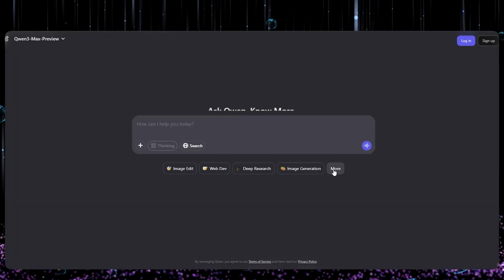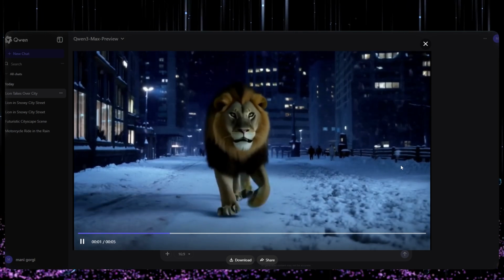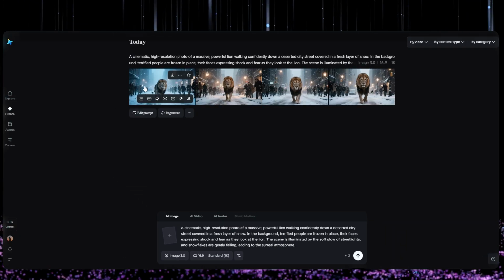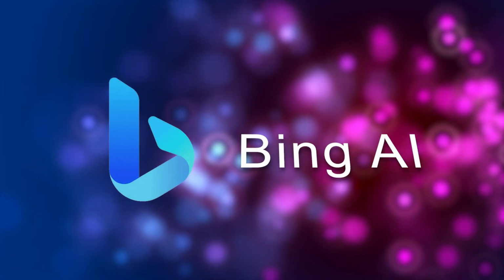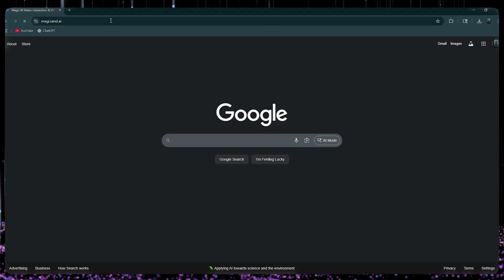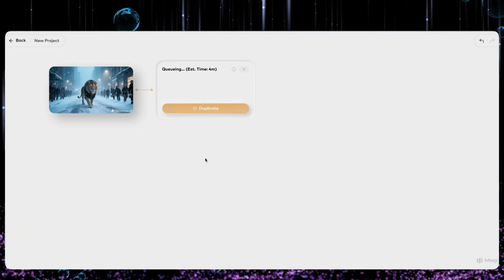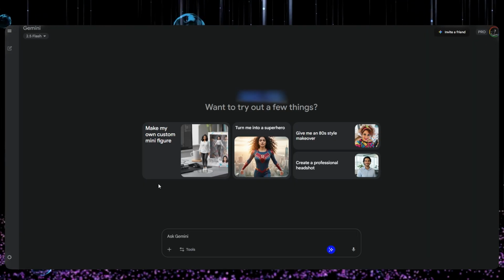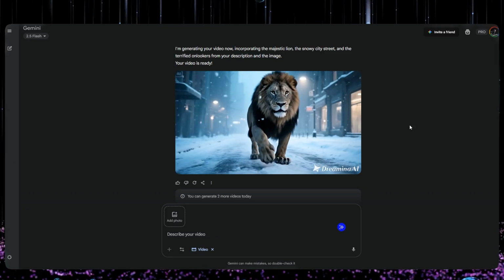Top 5 Free AI Tools | Generate Video from Photo + Nano Banana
Discover the top 5 free AI tools that turn your ideas into amazing content! In this video, I review and test the best AI platforms for text-to-video and text-to-image creation. From powerful models like Qwen, Dreamina, Bing AI, and Magi Sand AI, to the trending new tool Gemini Nano Banana, you’ll see how each works and what makes them unique.

If you’re a content creator, marketer, or AI enthusiast, this guide will help you find the perfect free tool to boost creativity and save time. Watch until the end to see my honest tests and results!

CHAPTER
00:00 - INTRO
00:16 -TOOLS 1 QWEN AI
01:51 - TOOLS 2 DREAMINA
03:46 - TOOLS 3 BING AI
04:48 - TOOLS 4 MAGI AI
06:38 - TOOLS 5 GEMINI (VEO 3 & NANO BANANA)